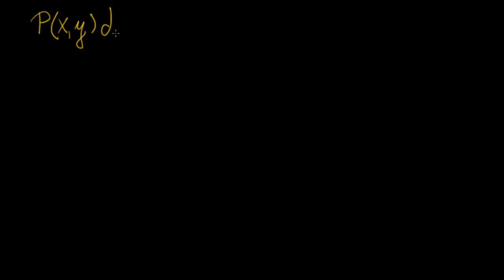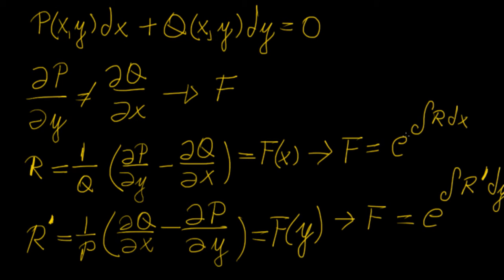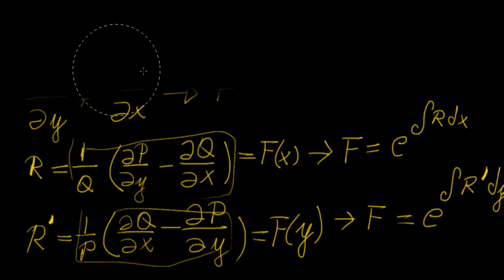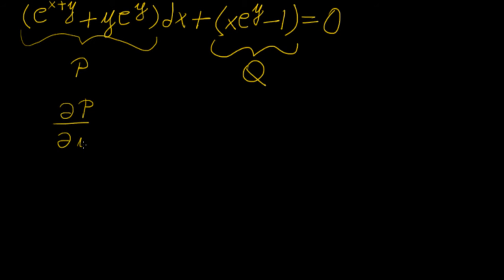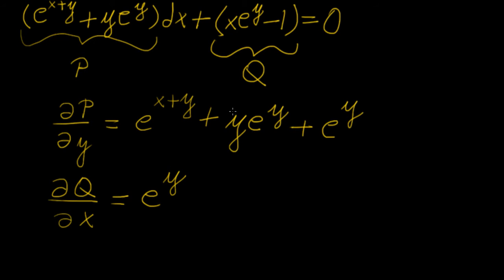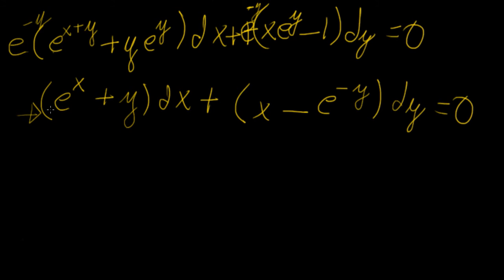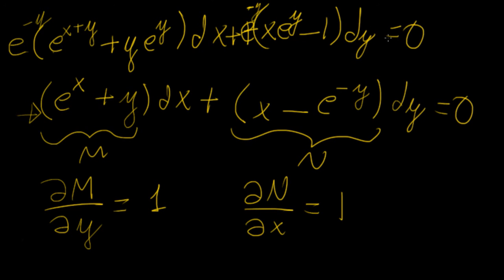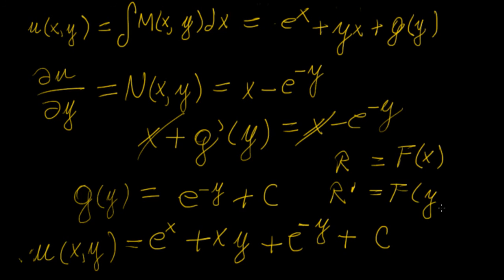Inexact Differential Equations | LetThereBeMath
We say ODEs of the form M(x,y)dx + N(x,y)dy = 0 are inexact if the partial derivatives dM/dy and dN/dx are not equal to each other. In such cases, we need to turn them into exact ODEs in order to solve them using methods learned in previous videos. In this video we show how to find an integrating factor that allows for the transformation of an inexact ODE into an exact ODE.